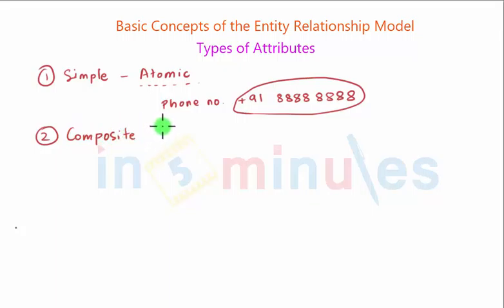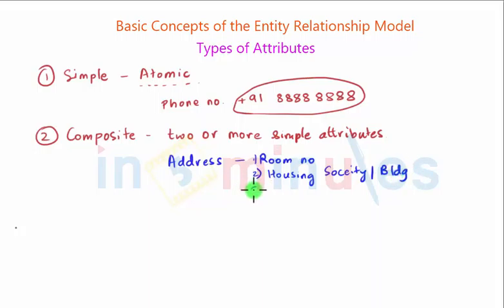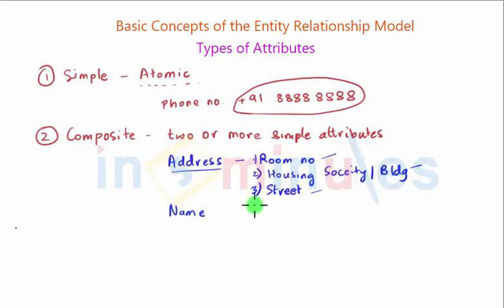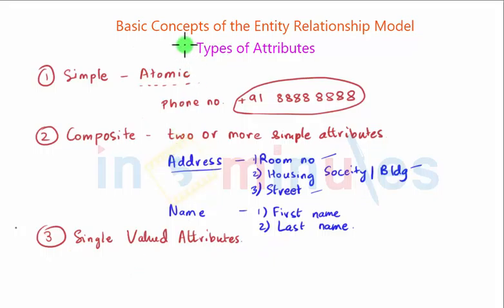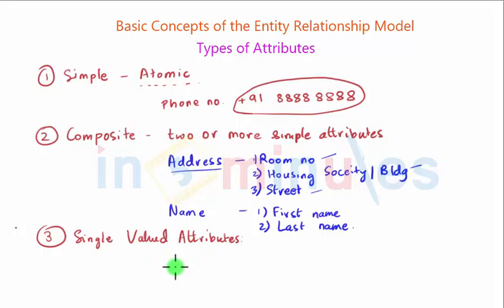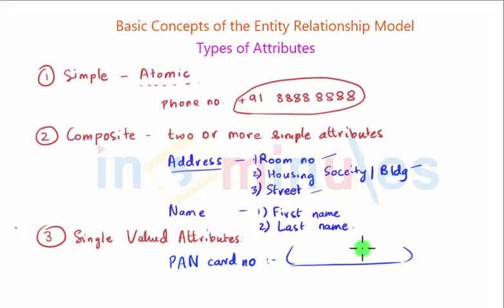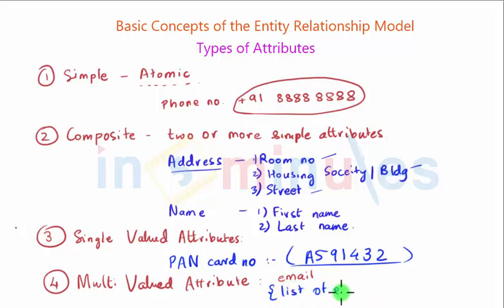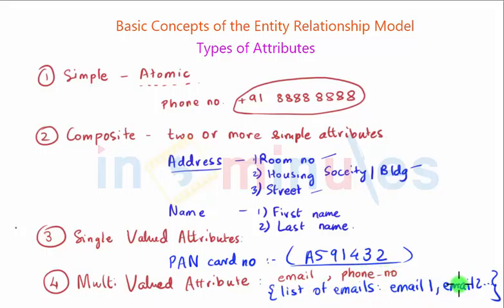ER Model Basic Concepts Types Of Attributes 1